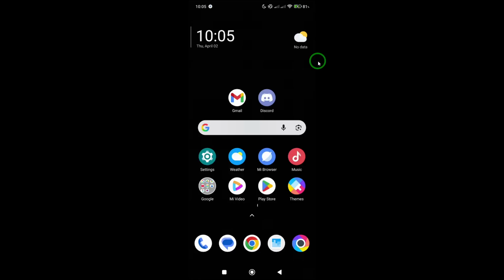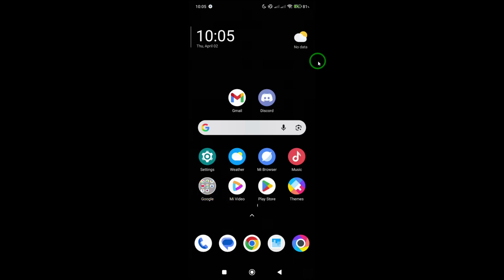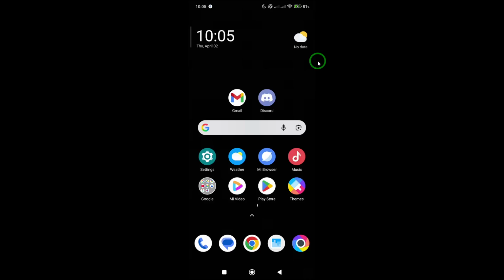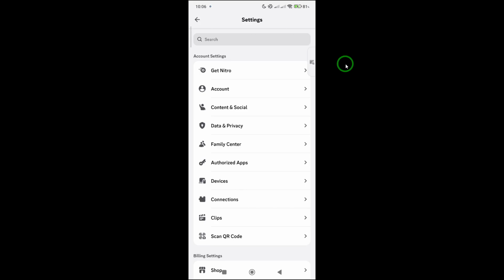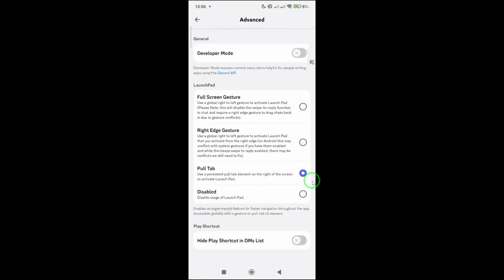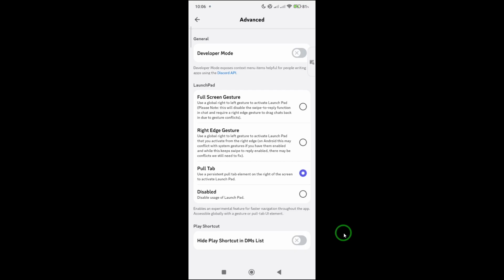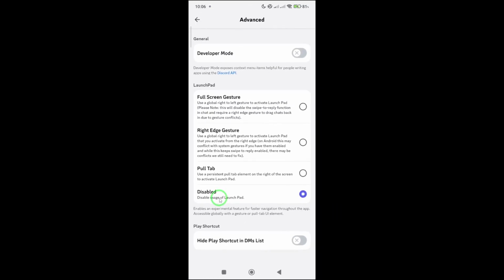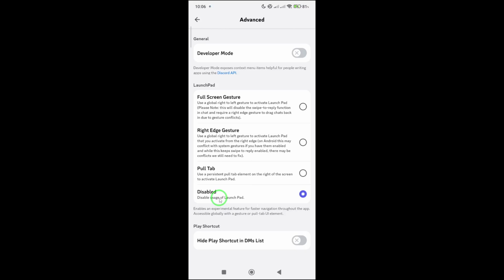How to Disable Usage of Launch Pad in Discord (Updated)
Learn how to disable the Launch Pad feature in Discord with this quick and updated tutorial. This guide walks you through the simple steps to turn off Launch Pad in your Discord mobile app settings. Follow along to keep your app experience streamlined and distraction-free.

1. Open Discord and tap your profile icon (bottom right)

2. Tap on Settings icon

3. Scroll down and tap “Advanced”

4. Scroll down & under Launchpad choose Disable-
Timeline:
00:00 Start
00:12 How to do it
01:05 End